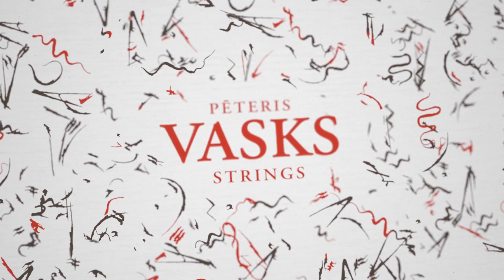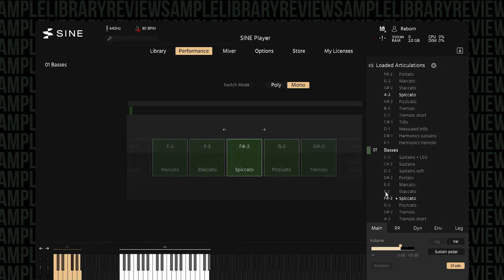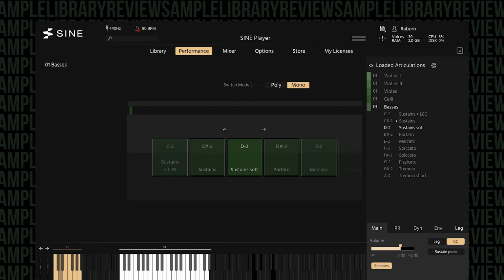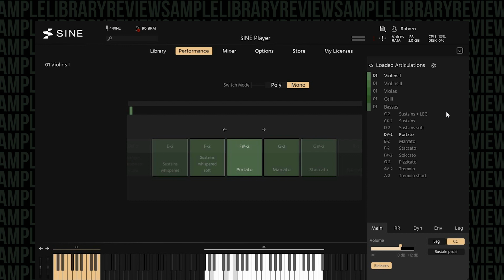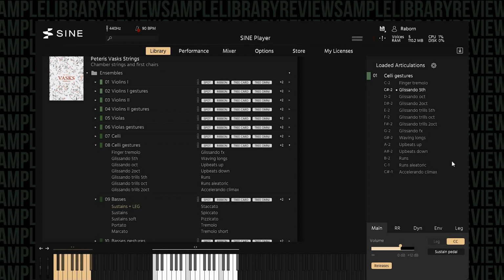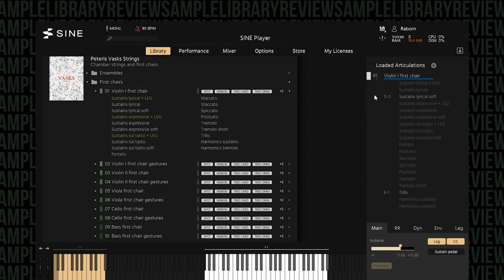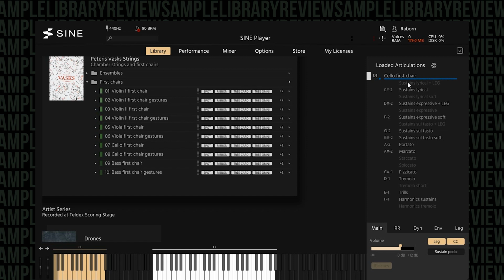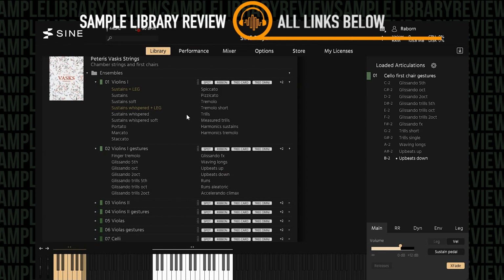Checking Out: Pēteris Vasks’ Strings by Orchestral Tools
Pēteris Vasks’ Strings is stunning. With an incredible tone, 6 mic positions, both ensemble and solo instruments, and both standard and special “gestures” articulations inspired by the work of Pēteris Vasks, Pēteris Vasks’ Strings is an incredibly realistic and beautiful accomplishment.

00:00:00 Brief Examples
00:00:55 About Pēteris Vasks’ Strings
00:01:34 Specifications
00:02:18 The Making Of
00:03:43 Performing with Ensemble Pathces
00:05:27 Marcato Articulations
00:07:02 Microphone Options
00:07:29 Staccato Articulations
00:09:04 Spiccato Articulations
00:11:31 Pizzicato Articulations
00:13:38 Sustains Articulations
00:17:12 Sustains Soft Articulations
00:20:09 Sustain Whispered Articulations
00:23:27 Trills Articulations
00:26:57 Portato  Articulations
00:29:48 Sustain Legato Articulations
00:34:26 Finger Trems Articulations
00:34:57 Glissando Articulations
00:42:29 First Chair Instruments
00:43:12 Violin 1 First Chair
00:50:41 Viola Frist Chair
00:53:46 Cello First Chair
00:59:30 Cello First Chair Genstures
01:01:29 Final Thoughts